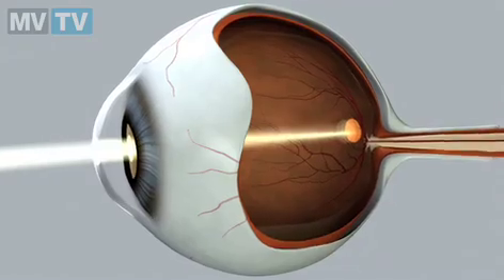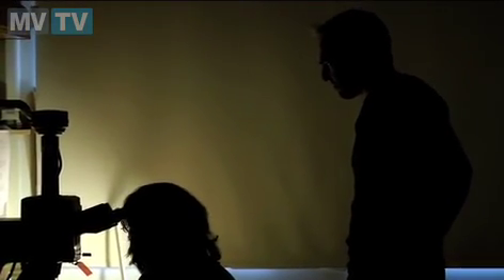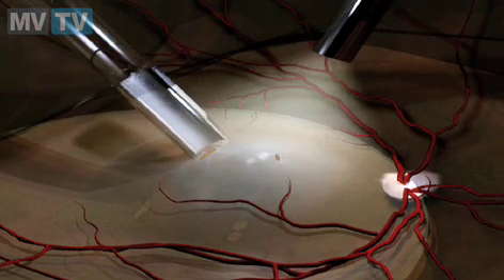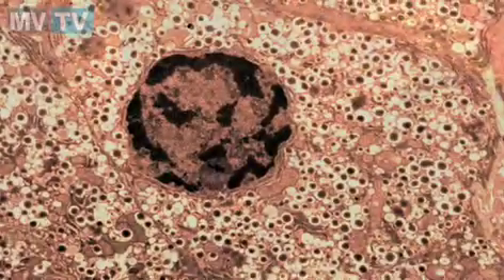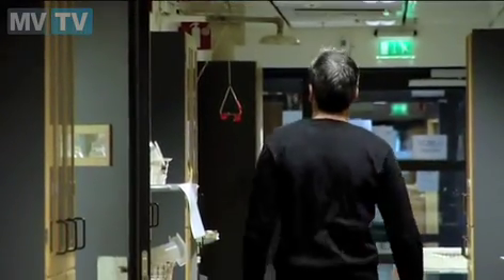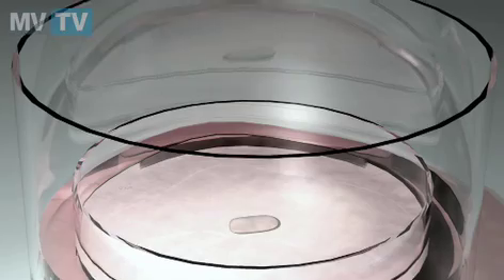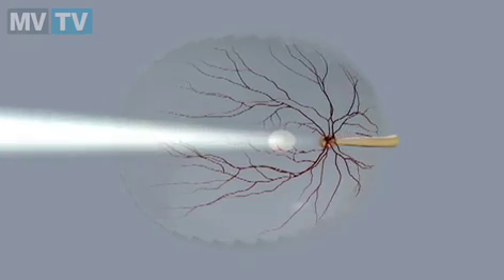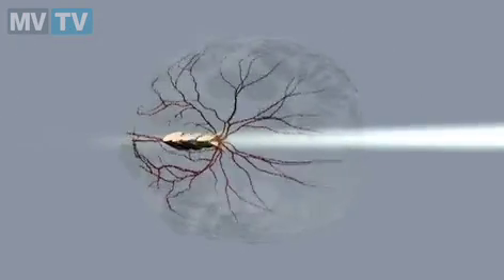Making Blind Man See.mov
Retinitis pigmentosa and age related macular degeneration are two of the most common causes of blindness in the Western world. To meet the challenges of these diseases, Fredrik Ghosh, MD, PhD, at Lund University Hospital, have worked on a surgical technique for transplanting retina in full-thickness sheets.